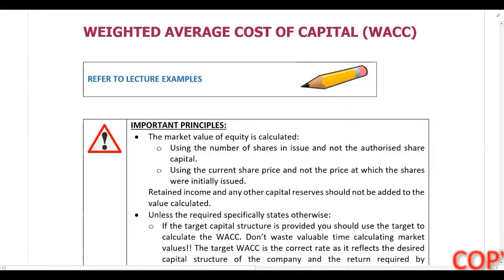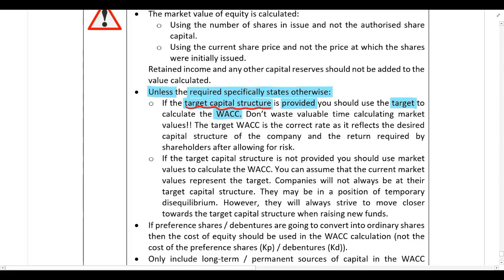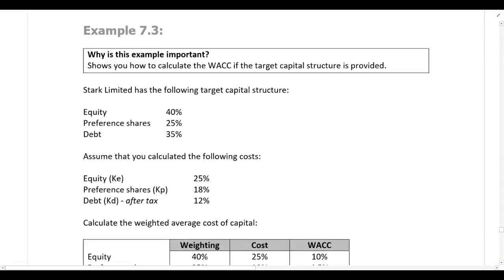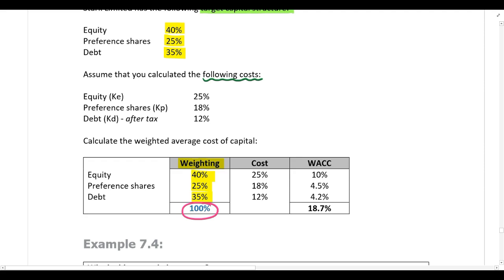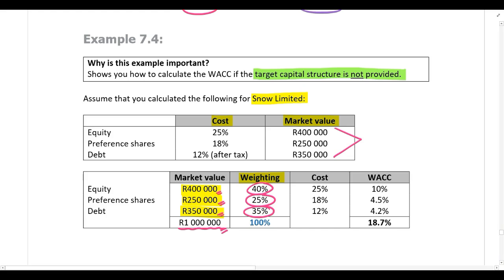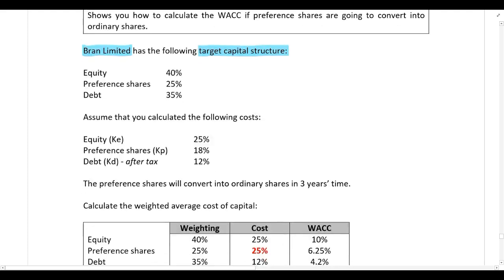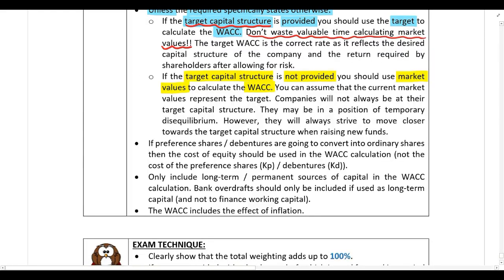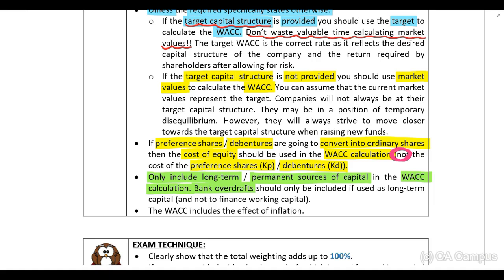Cost of capital Part 8 WACC including examples 7 3, 7 4 & 7 5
In this video Sara du Toit CA(SA) works through cost of capital. For all the lecture material, follow this